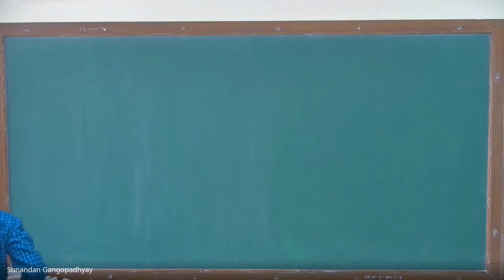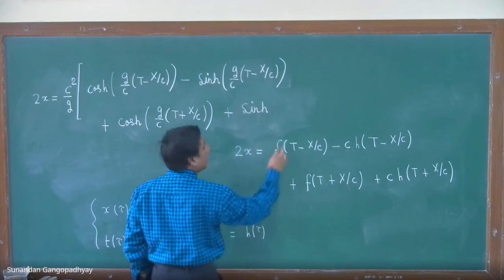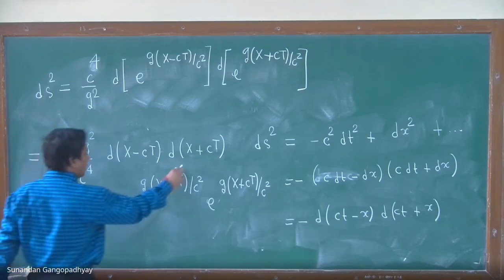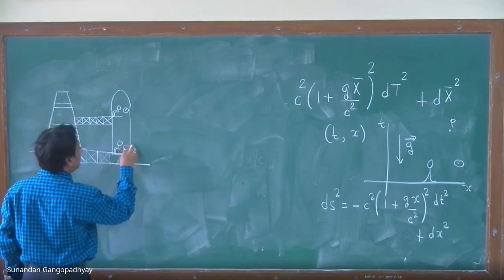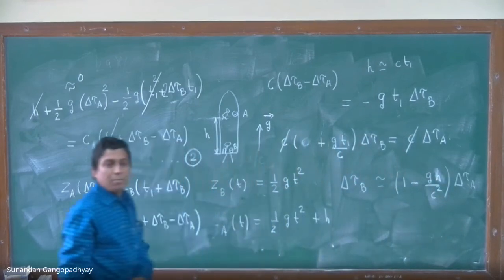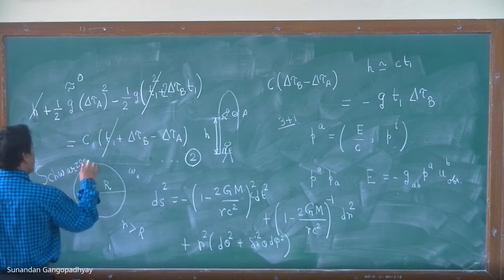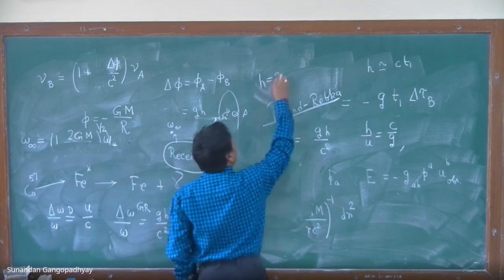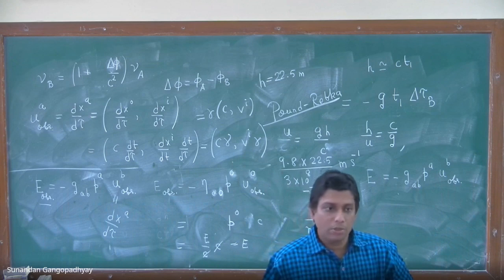General Relativity Lecture 1 - Dr. Sunandan Gangopadhyay